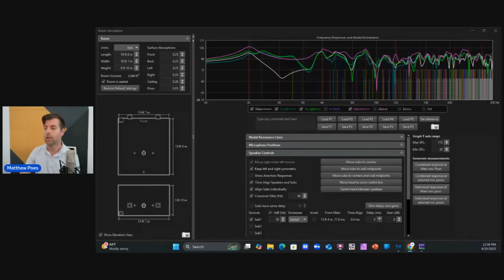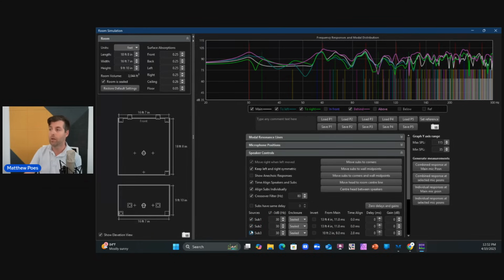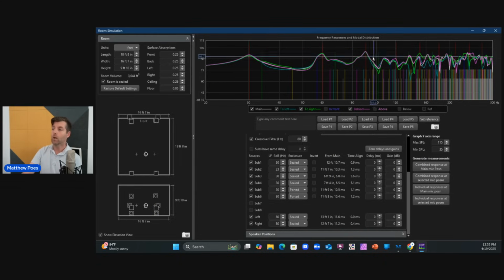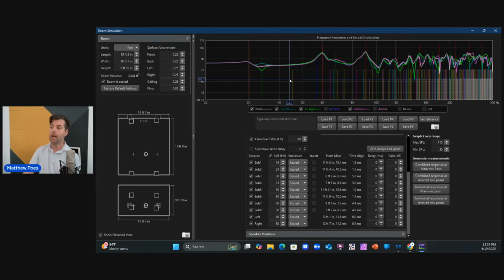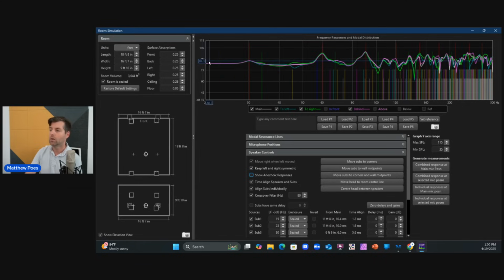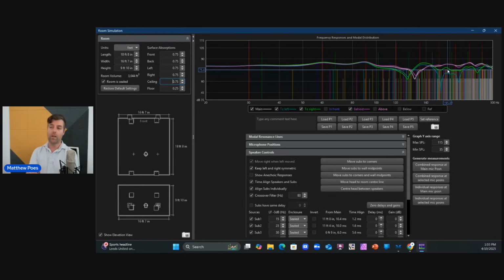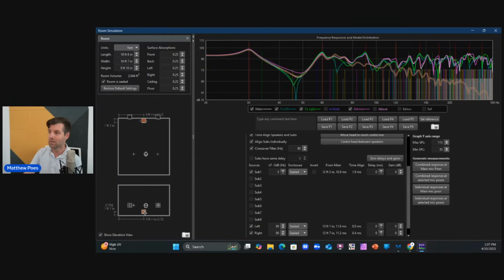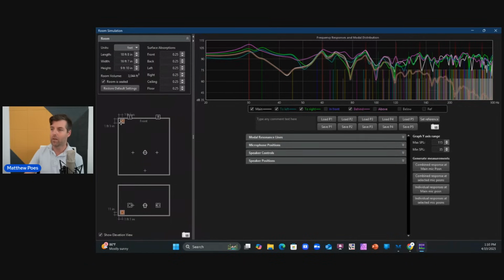Subwoofer Placement Secrets: Kill Bass Modes with These Two Proven Setups!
In this video, Matthew Poes of Poes Acoustics dives deep into how to fight back against room modes — the standing waves that mess with your low-end clarity. We compare two strategic subwoofer placements and show how each affects modal response, bass smoothness, and overall room performance. You'll also see how targeted acoustic treatments make an even bigger difference when combined with proper sub placement.